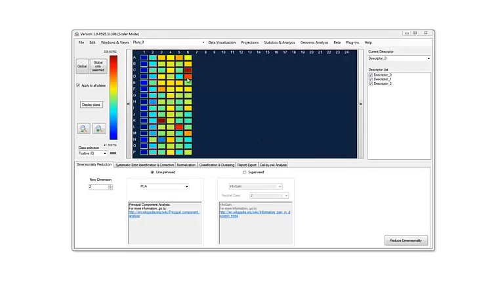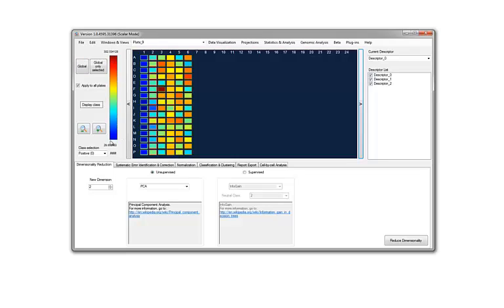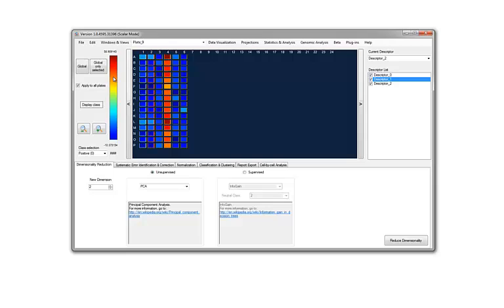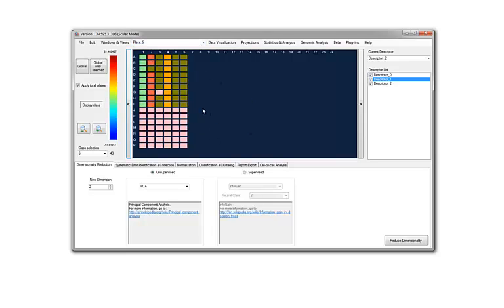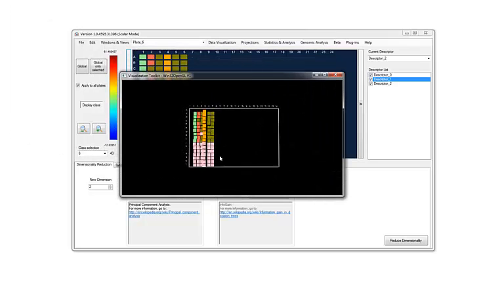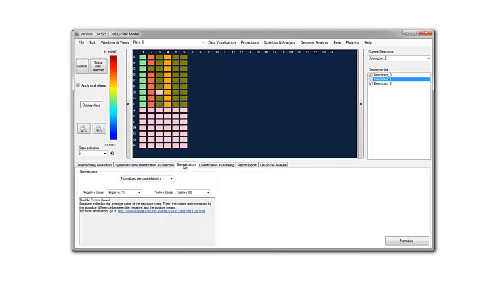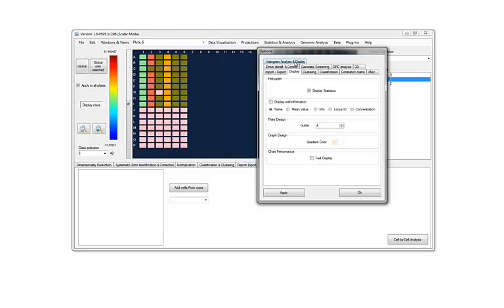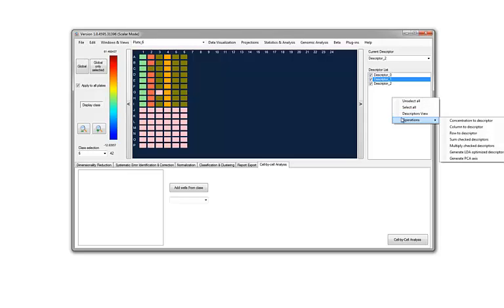HCS Analyzer tutorial